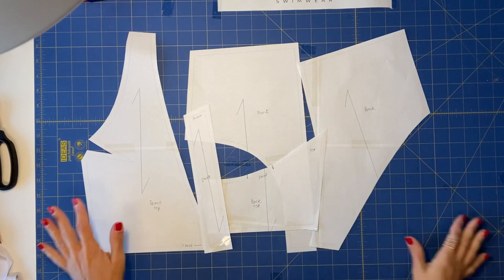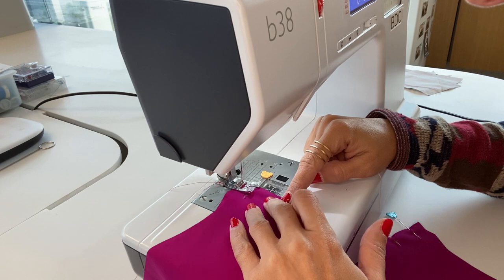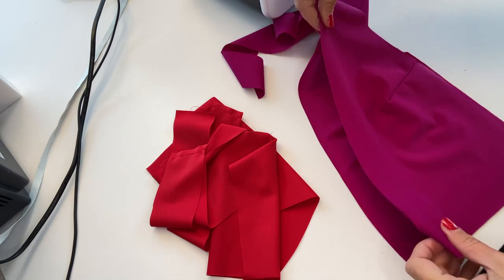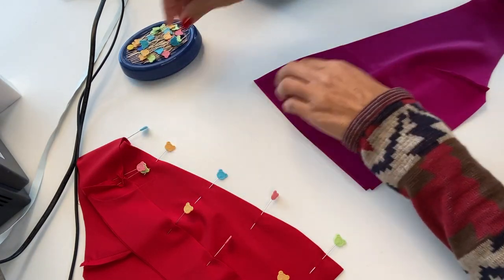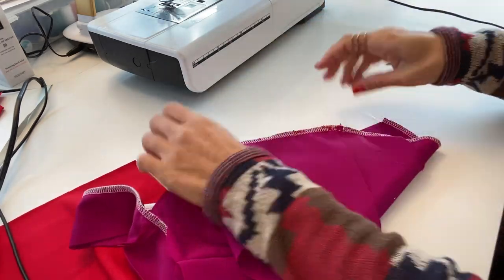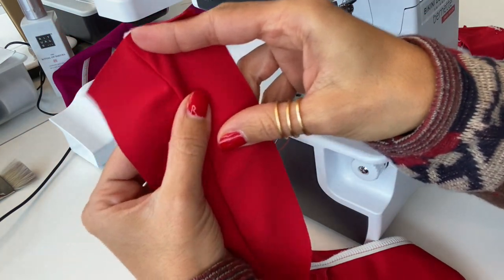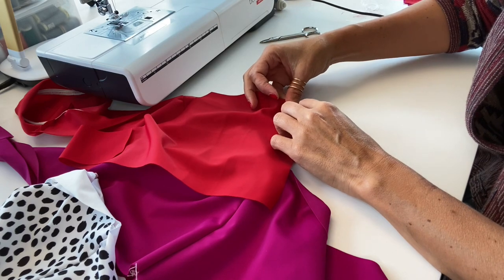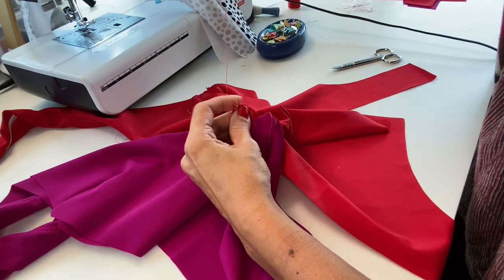Learn how to sew Swimsuit pattern Mistral - Part 1 Technique A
In this tutorial we will explain how to sew our  Swimsuit pattern Mistral. This is part 1/2 with technique A.

⏳ Less than 30 minutes video tutorial
Time stamps to help you navigate the video!
1:17 Fabric pattern pieces explained
3:04 Start preparing the sewing
3:35 Sewing the darts
9:35 Applying elastic
10:40 Explaining the under stitch
11:55 Horizontal seams have elastic, but not in this case, combining top and bottom pieces
12:10 Placement of the hole